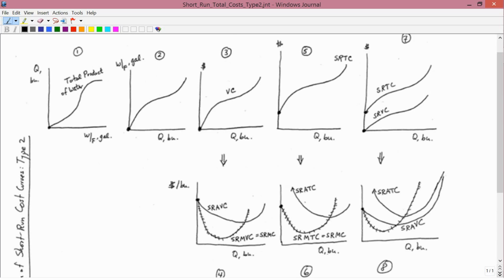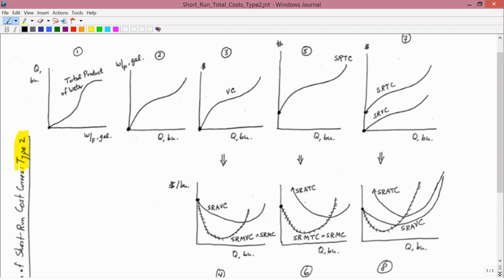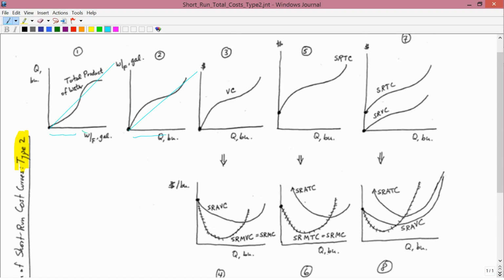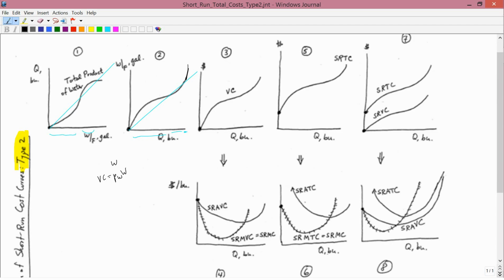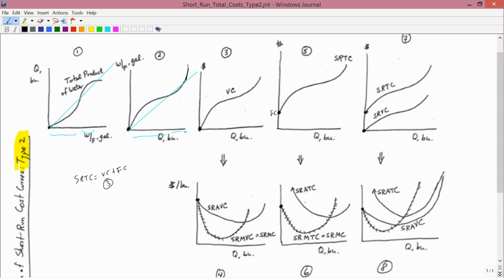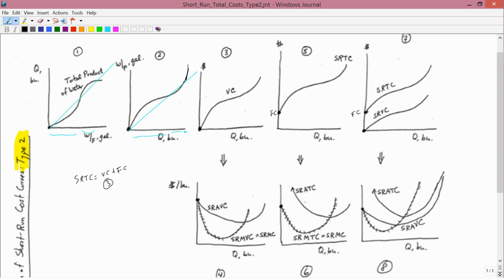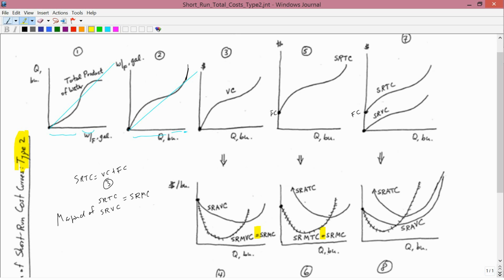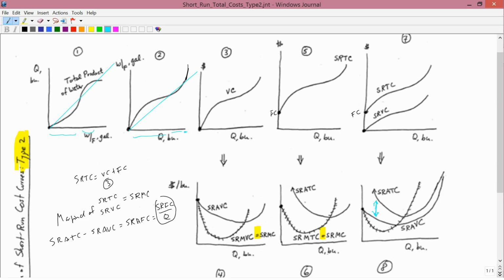Intermediate Microeconomics Short Run Total Costs, Type 2